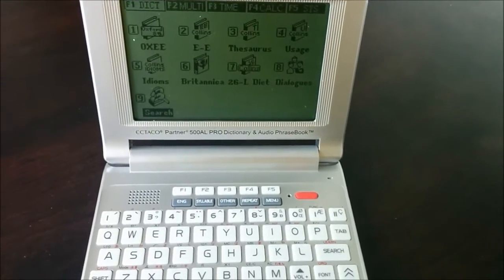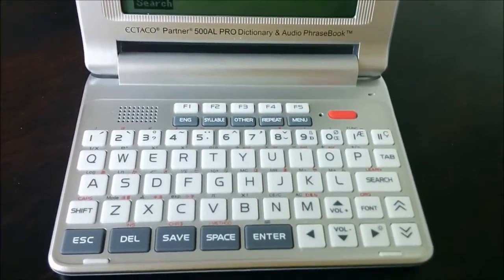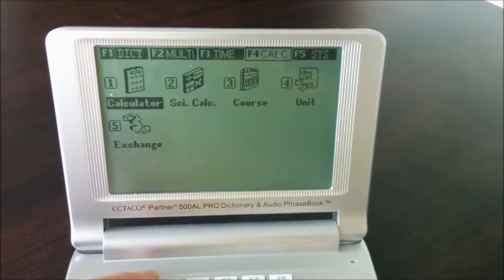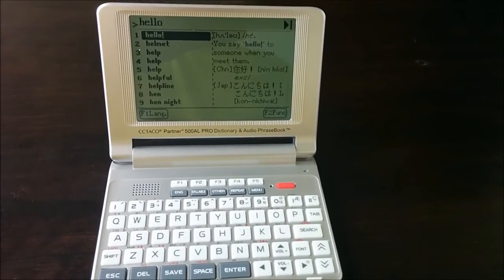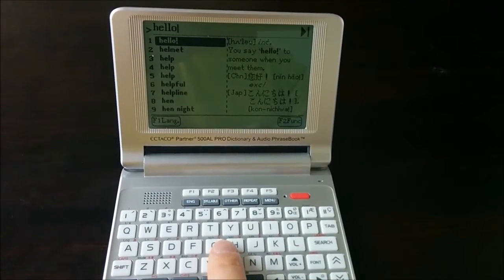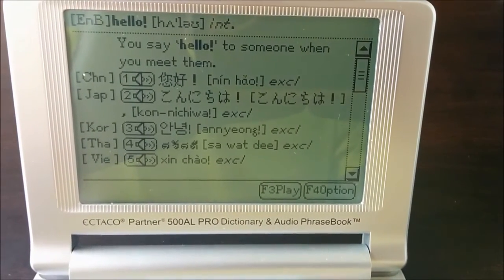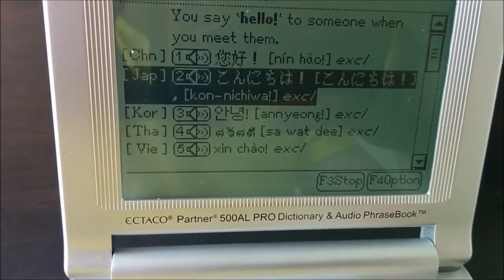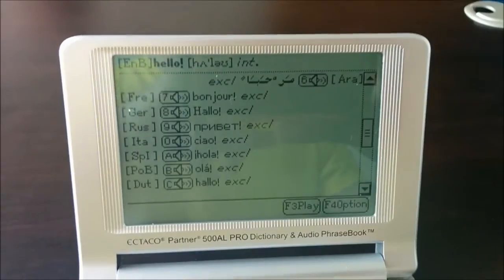ECTACO Partner 500AL Pro Multilingual Translator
Here is a short demo presentation on the new 500 Pro series line from Ectaco! It's the most affordable budget series model with the greatest database of words to this date. It's light, has human voice, great back-light screen, simple, and very easy to use with a friendly interface that's easy to navigate. Over 25 languages are available on the website so see which one is right for you!